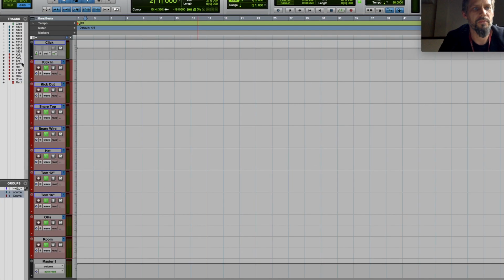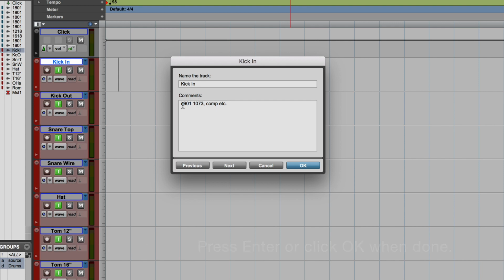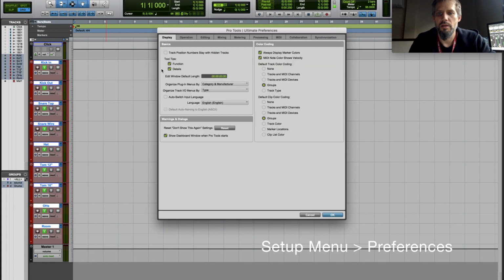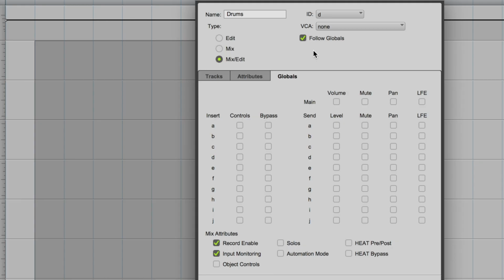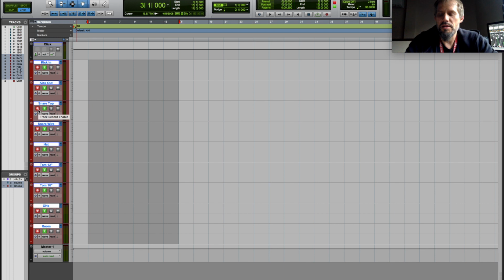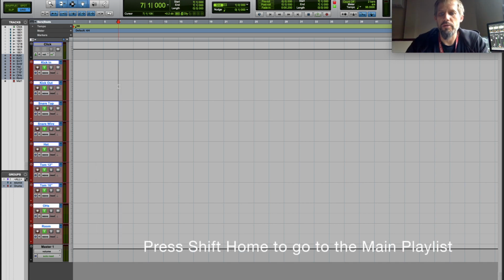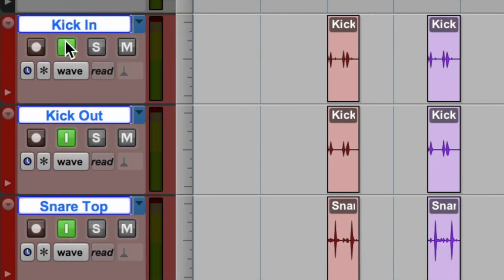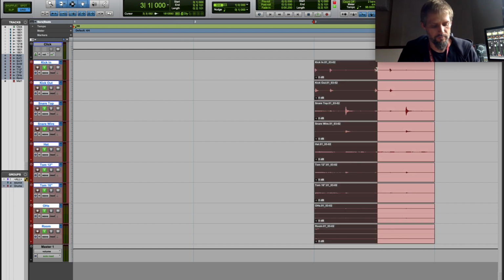Pro Tools: Recording Workflows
In this video, Jan 'Yarn' Muths shares some essential Pro Tools recording workflows for multirack recording and music production. Yarn is an AVID certified Pro Tools instructor, professional educator and sound engineer with about 20 years of industry experience.